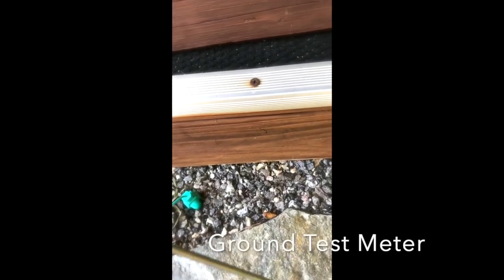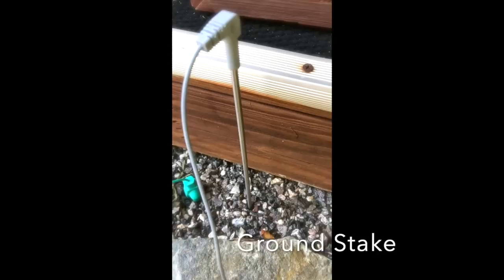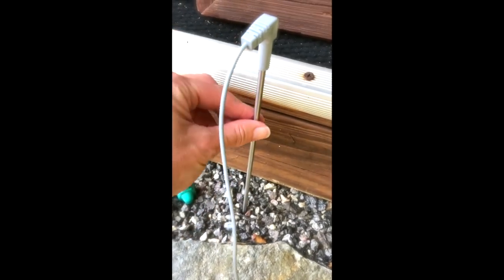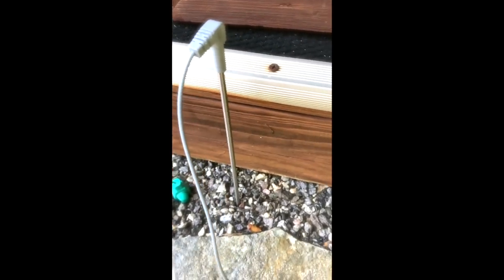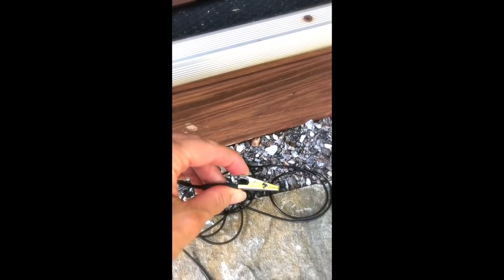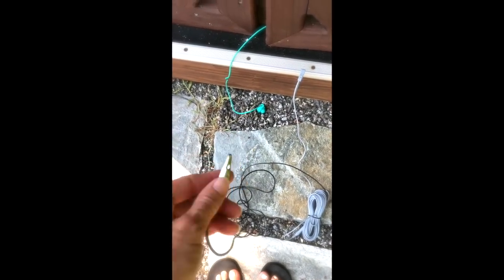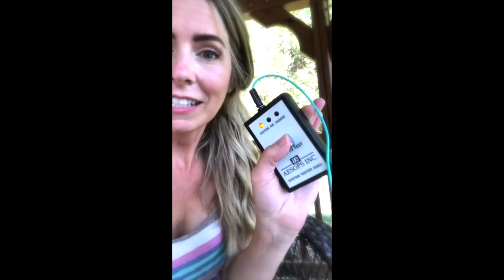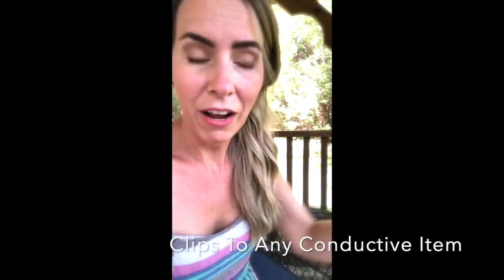Indoor Grounding, On The Cheap (Dr. Laura Koniver, M.D. The Intuition Physician)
Today let me show you how to ground indoors and save you tons of money.  You absolutely already have perfectly usable grounding tools in your own home, you probably just don't realize it yet.  Let me show you how easy it is to ground indoors using items you already own.  For my favorite grounding stake, as seen in this video, head over
xoxo, Laura